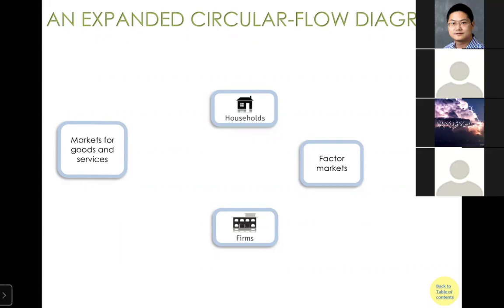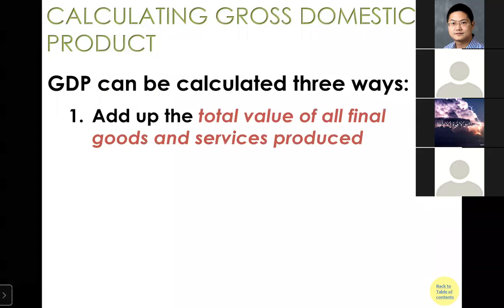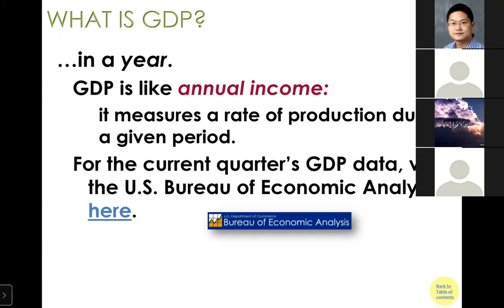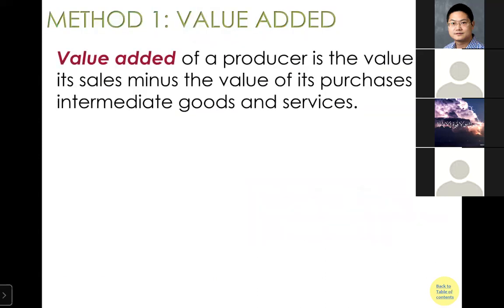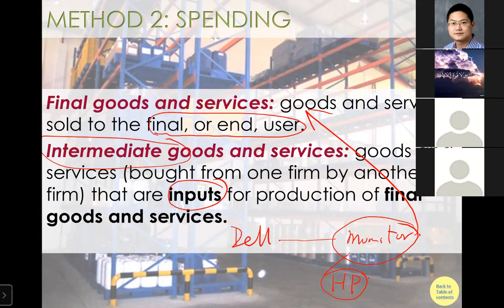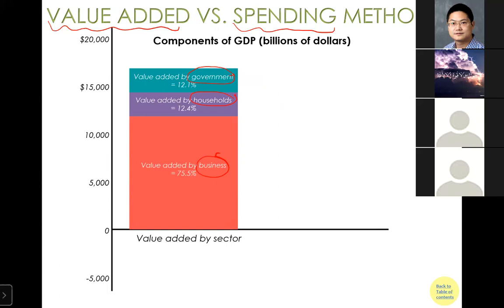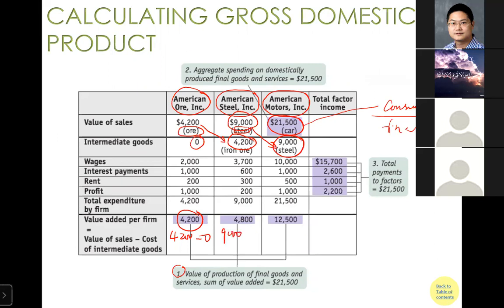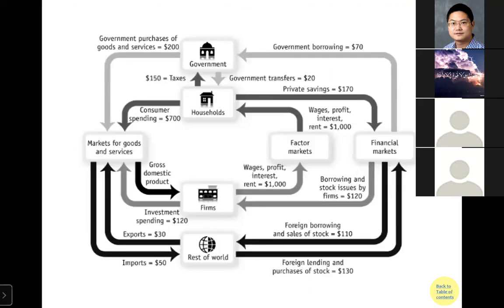14. GDP, 3 methods of measurement